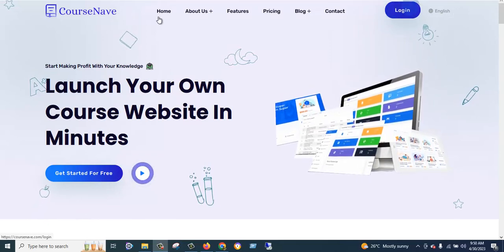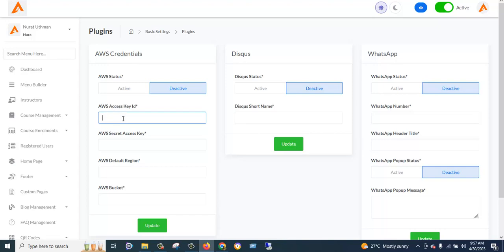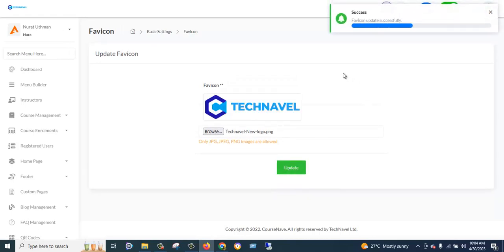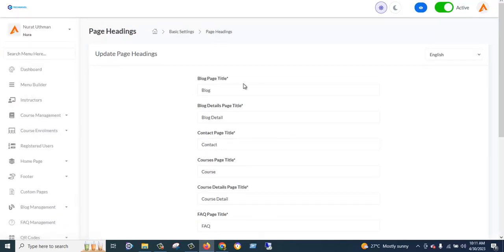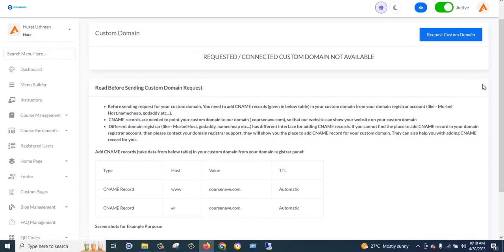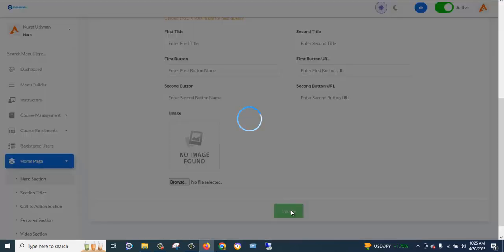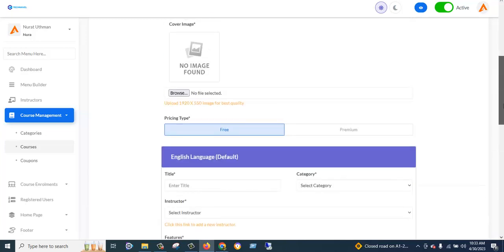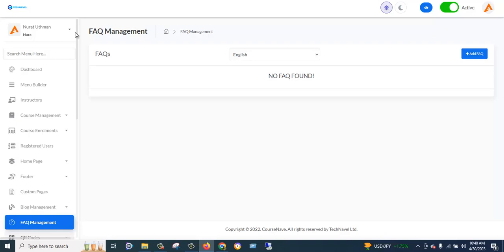CourseNave Walkthrough Video